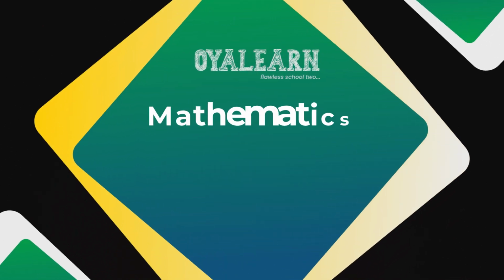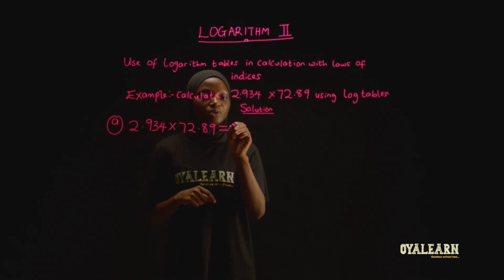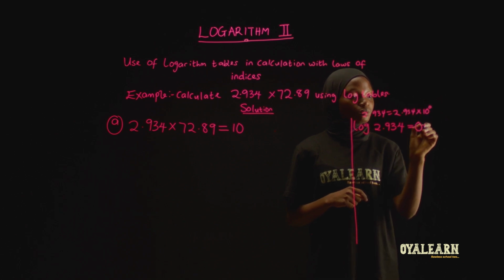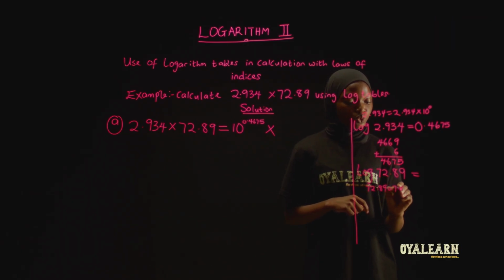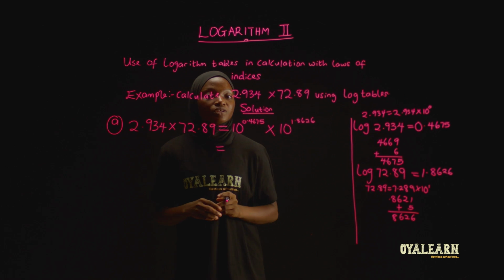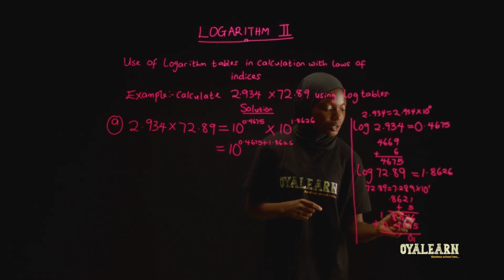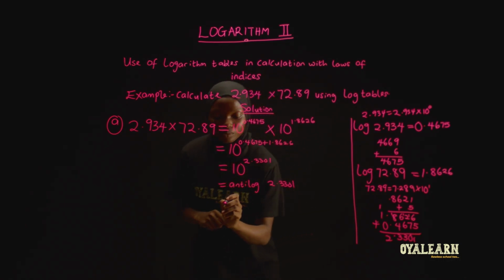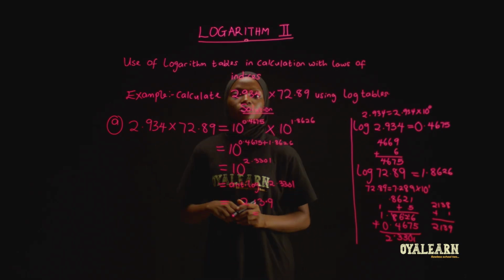SS1 |Logarithm II | Use of logarithm tables in calculations with laws of indices | Week 5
What You'll Learn:
Use of Logarithm tables in calculations with laws of indices.
Use of Log and Antilog Tables in Calculations.
Step-by-step solution to questions on Logarithms.